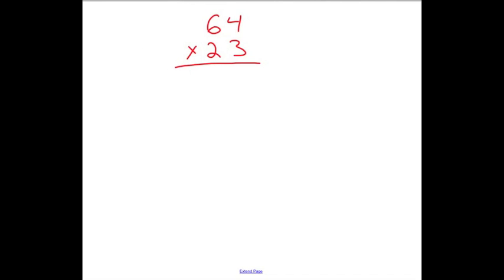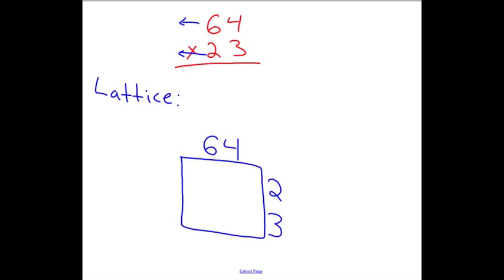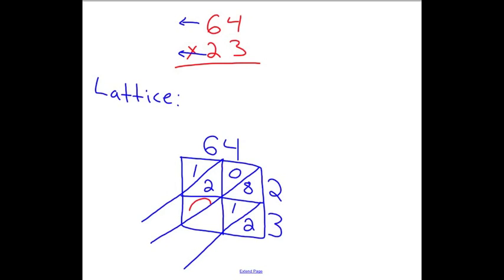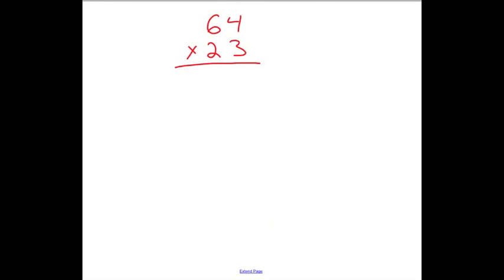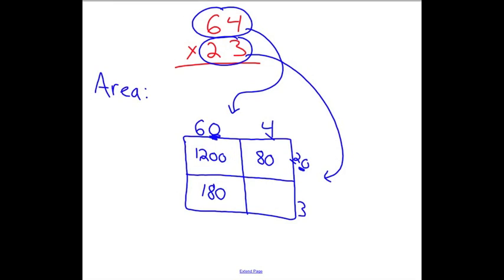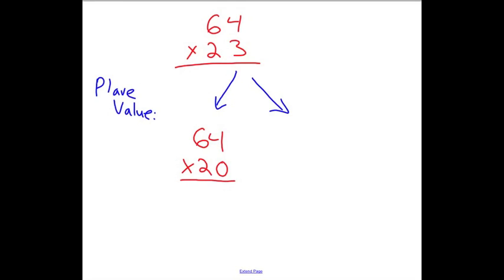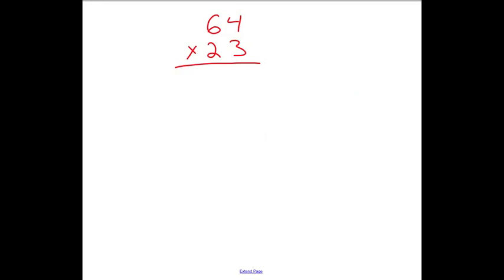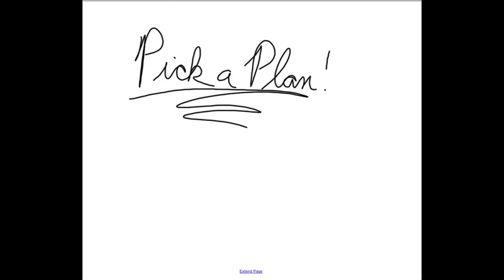Multiplication Plans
Four ways to solve multiplications are shown.  Find the one that works the best for you!  Practice it by making up and solving your own problems.  Check your work with your parents or with a calculator.